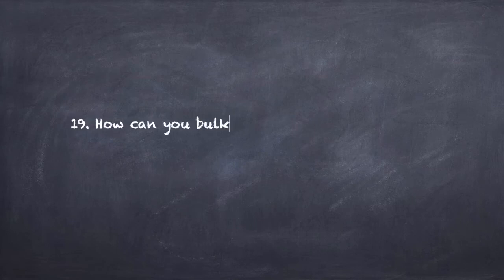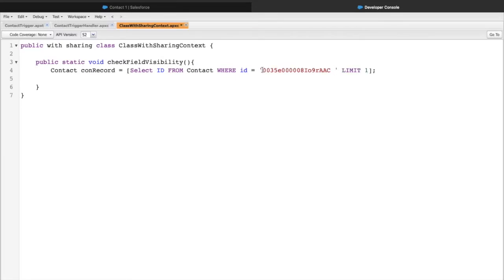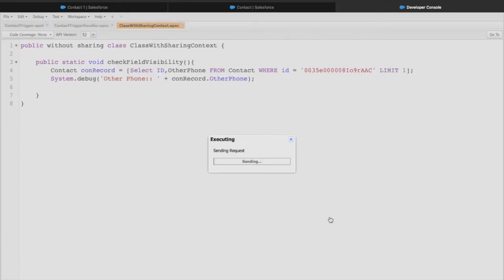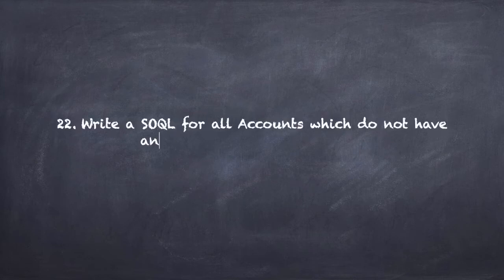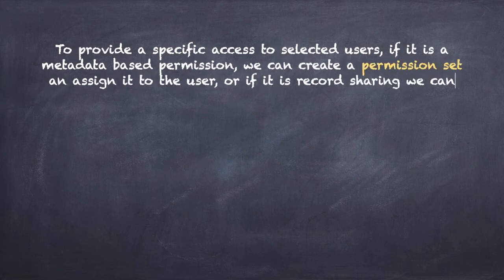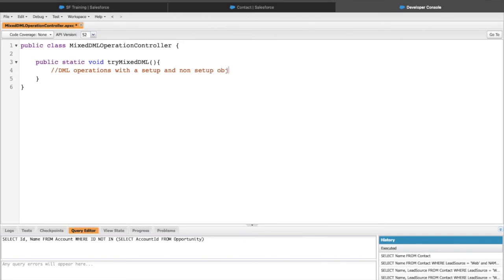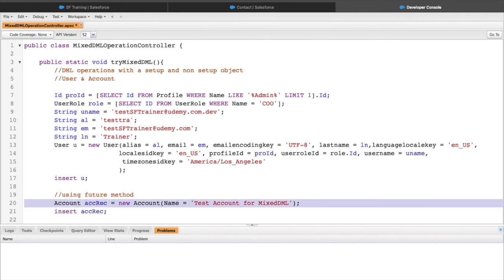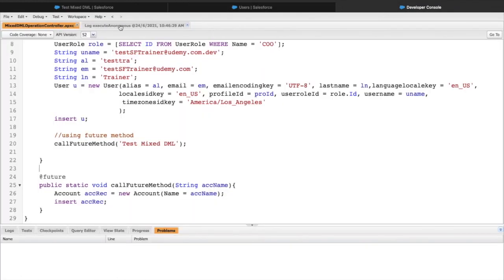Questions 19-24 | 30 Salesforce Scenario Based Questions | Salesforce Makes Sense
About 4.2 million jobs will be created via the Salesforce ecosystem by 2024 which means lots of interview opportunities are coming up for anyone who wants a dream job in this fast growing Salesforce ecosystem.
This is why, I have shortlisted this definitive list of 30 Scenario based Salesforce interview questions which will help you prepare for a salesforce interview and strengthen your key concepts and improve you as a Developer. This will certainly help you land a top-notch job in the domain of your passion.

This course covers almost all the important topics which interviewers ask surrounding scenarios. So, if you are someone who wants to switch to better roles, or just land a brand new job in Salesforce, this course is tailored for you.
This course is not a test for you, but it's time to learn and understand concepts. Feel free to pause at the answers, do some research, read more about the question in hand, and come back to the course and continue. This will help you expand your knowledge and you will be confident when you sit for any interview.
Each scenario question has been explained and most of the questions involve real time coding and checking how things actually work instead of just telling you the correct answer. So, you won't just get to know the right answer but also understand why the answer is so.

Questions in the video:
19. How can you bulk import customer users for Community in Salesforce?
20. Does with sharing respect Field Level Security?
21. Which interface do you need to use if you want to embed Lightning Components to a Flow?
22. Write a SOQL for all Accounts which do not have any associated Opportunities?
23. How do you share record with only one manager in a role where there are multiple managers assigned?
24. How do you get rid of or avoid MixedDML Exception?